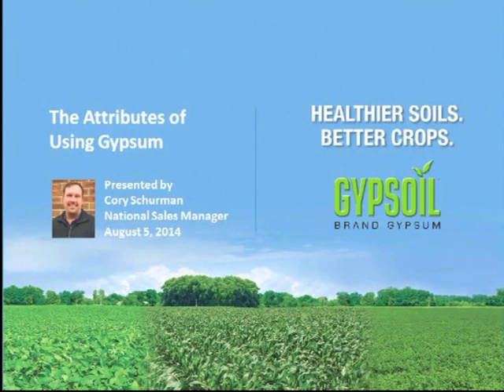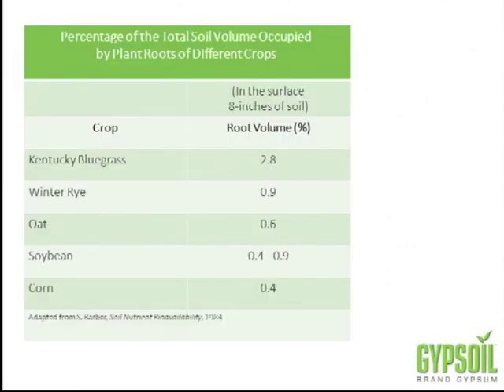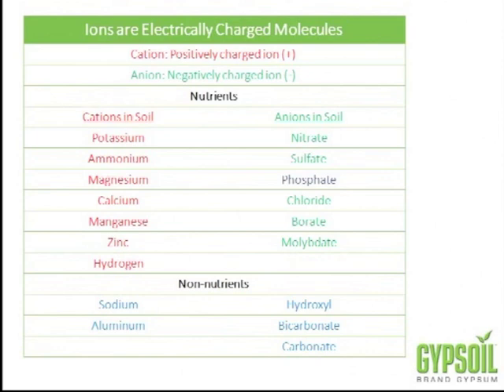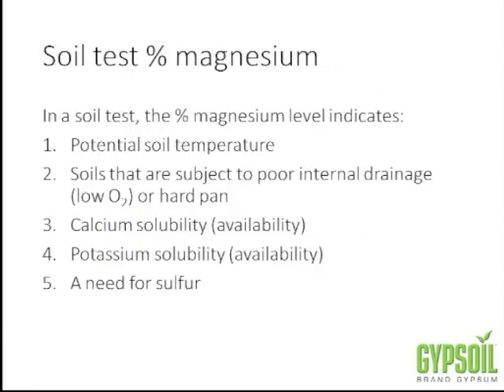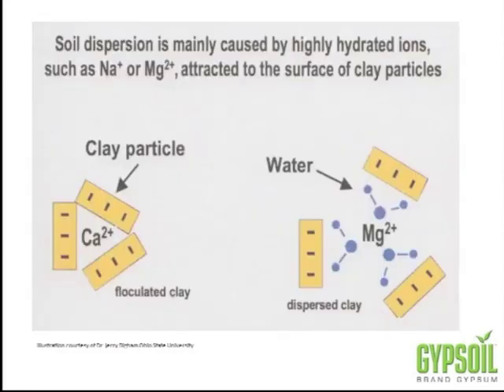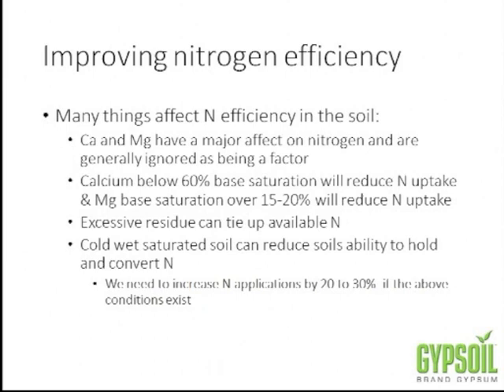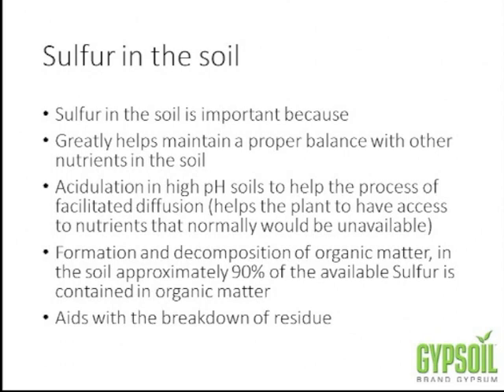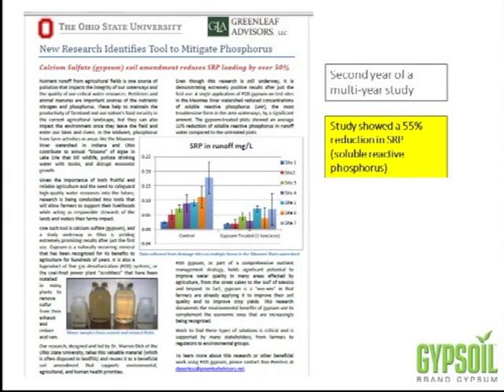[Webinar] Using Gypsum as a Foundation for Sound Agronomics, Soil Improvements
Cory Schurman, national sales manager at GYPSOIL, shares new research results and the latest information about how gypsum is a key foundation for providing sulfur, increasing soil productivity and improving no-till yields.